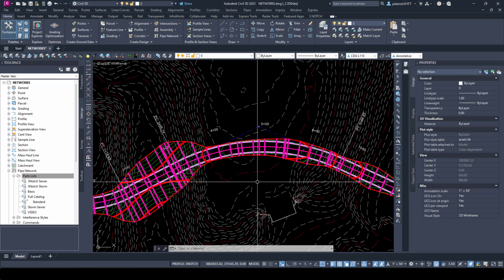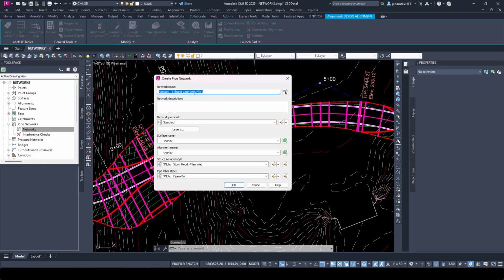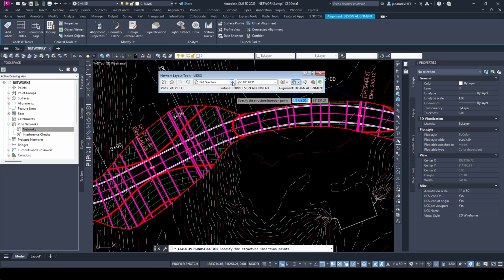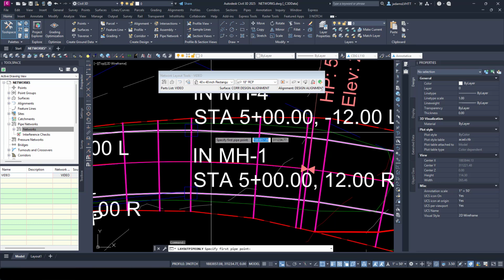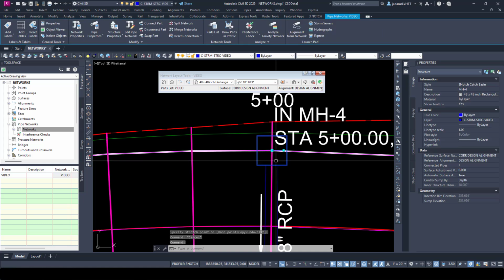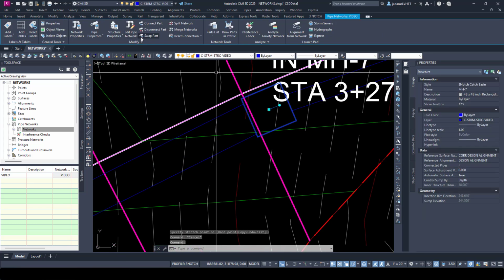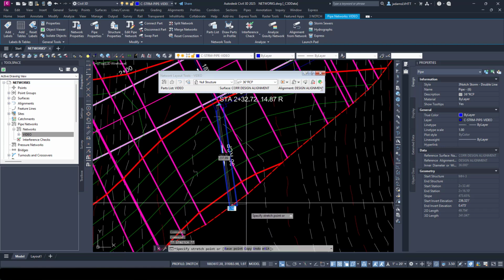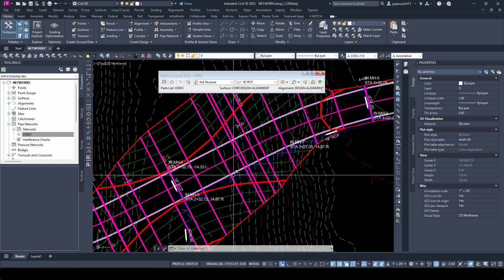Civil 3D-05 Network Plan Layout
The basics of layout network components in plan view in Autodesk Civil 3D.

Civil 3D gravity network

Civil 3D pipe networks

Civil 3D drainage

Civil 3D tips and tricks

Autodesk infrastructure

gravity sewer design

stormwater pipe network

designing stormwater systems

Civil 3D pipes and structures

drainage network modeling